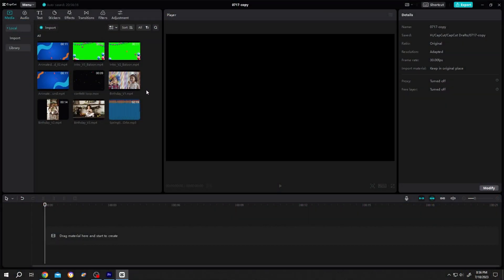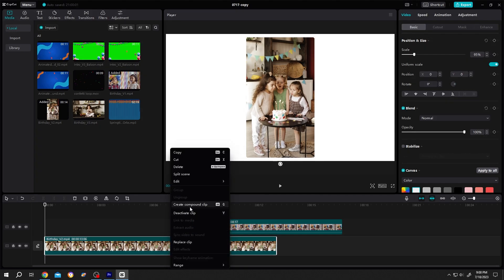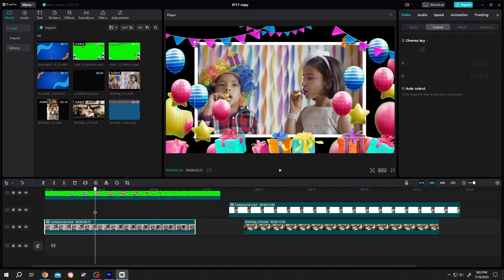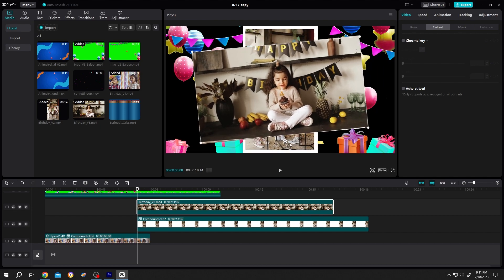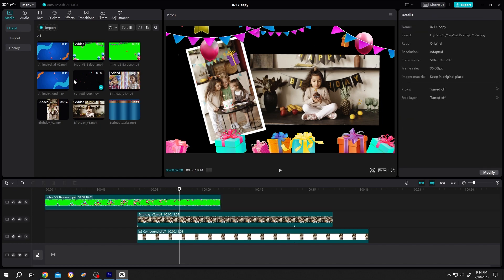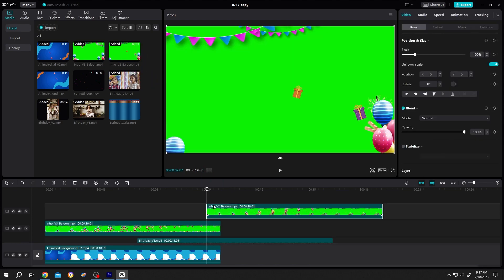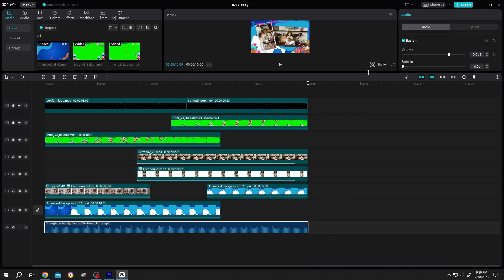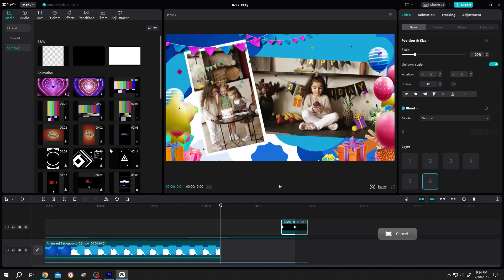Birthday Wish Video or Photo Slideshow | CapCut PC Tutorial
How to make full birthday video slideshow in CapCut. This is a beginner friendly step by step tutorial on video editing for Windows and Mac OS users.